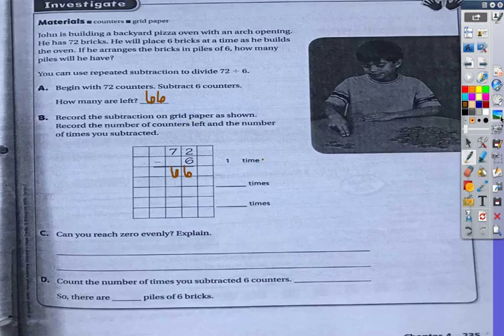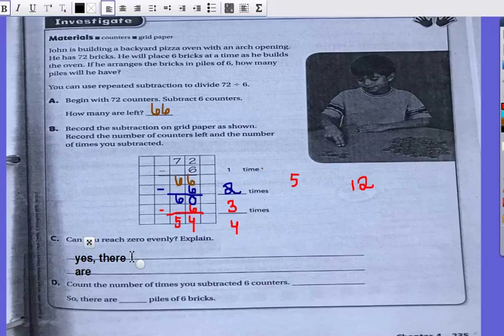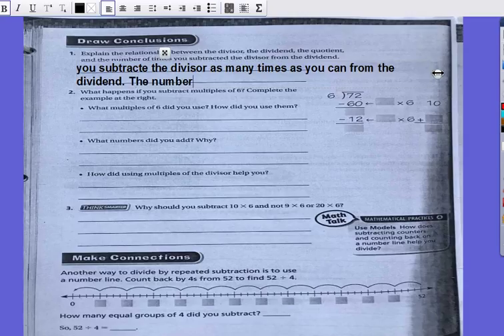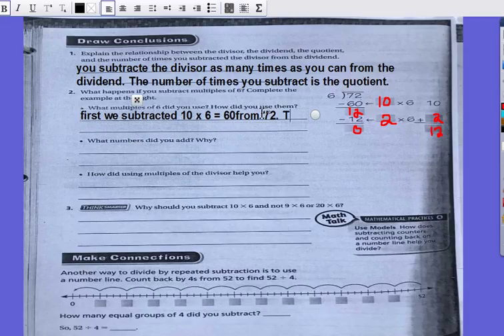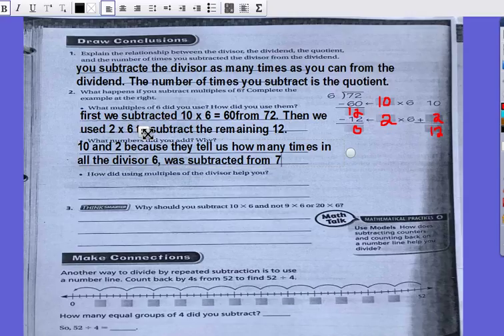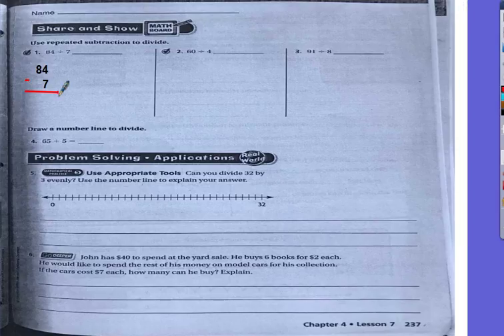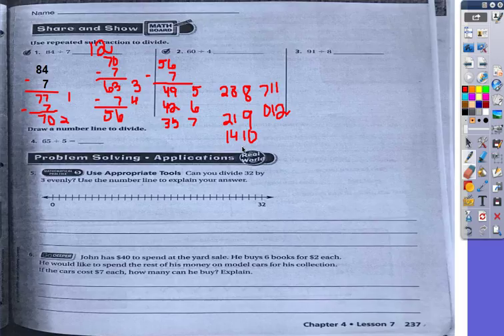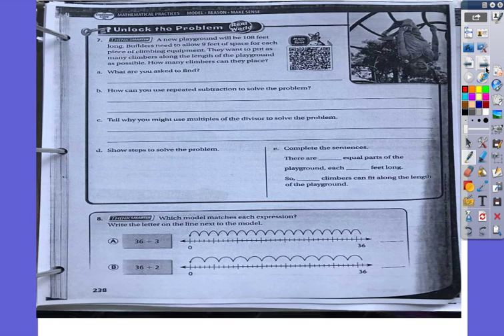Unit4 Go Math lesson 4.7